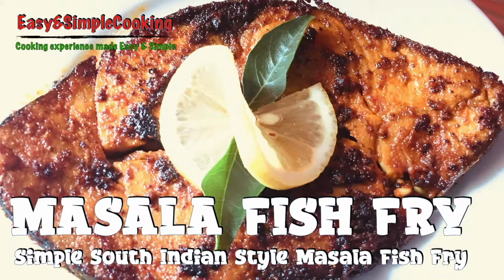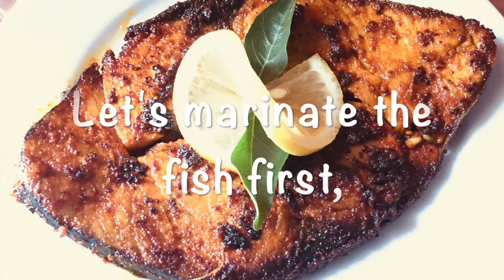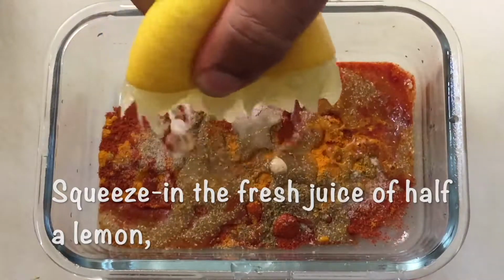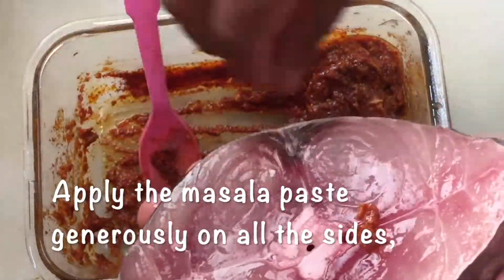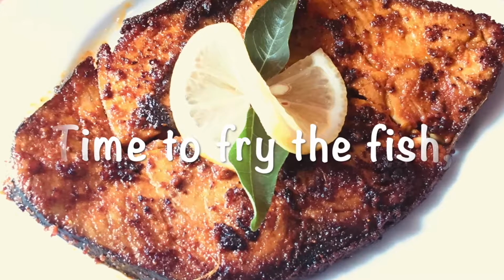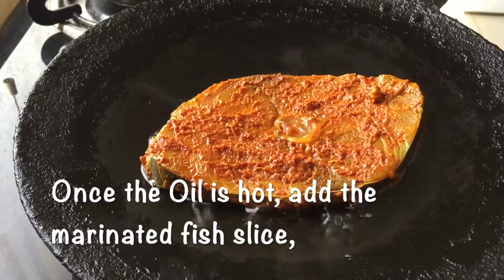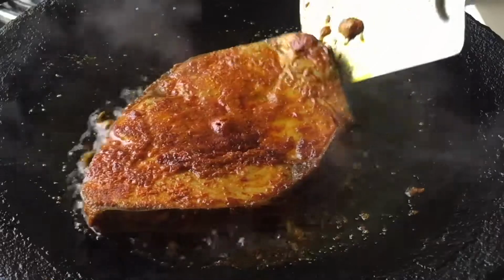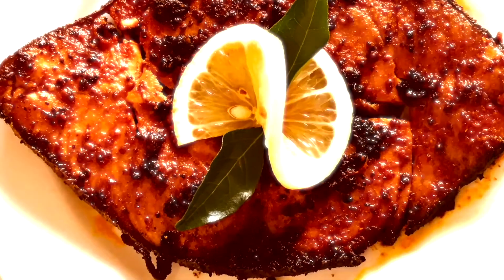MASALA FISH FRY / मसाला फिश फ्राई / ताली हुई मच्छी / வருத்த வஞ்சரை மீன் / #143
Fish fry does not need any introduction as its a dish that is self-explanatory of its name and looks. Most popular and most liked by all seafood lovers.

This dish has numerous variations in every part of the world with its own regional touch.

Here we are presenting you a simple and easy, shallow fry South Indian version from Tamil Nadu.

INGREDIENTS:

* Fish - 4 slices
* Lemon Juice - 1/2 lemon
* Garlic Paste - 2 tsp
* Salt - to taste
* Oil - 100  ml

NOTE:

* Serve hot with a slice of lemon and a few rings of onion.